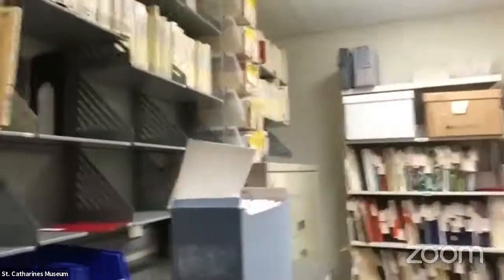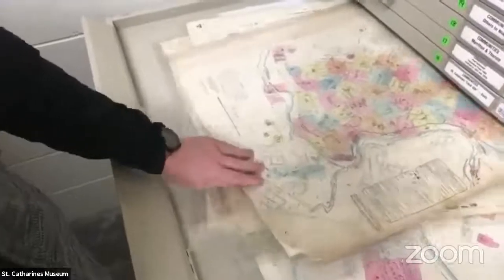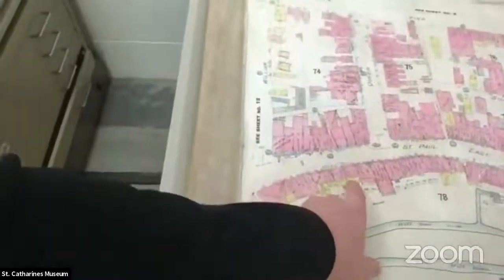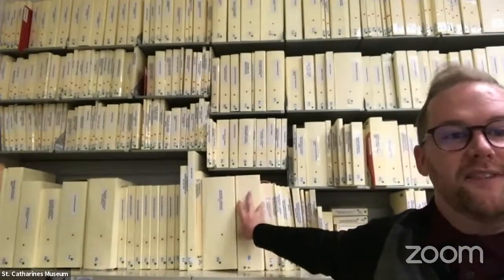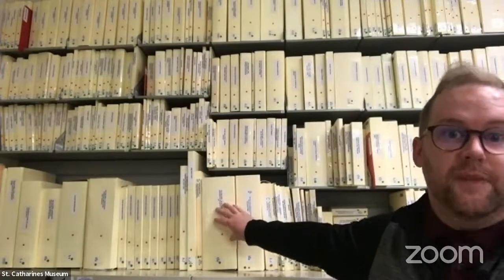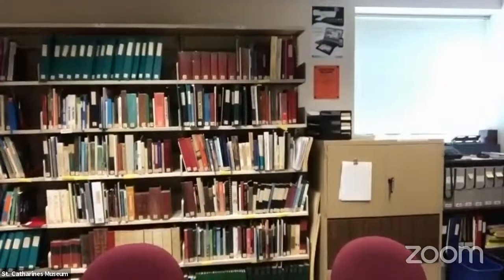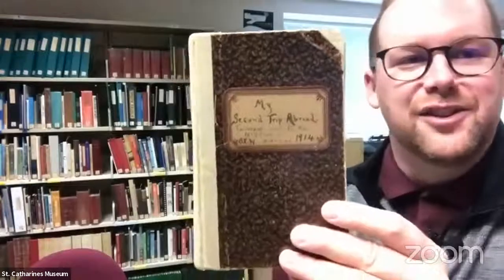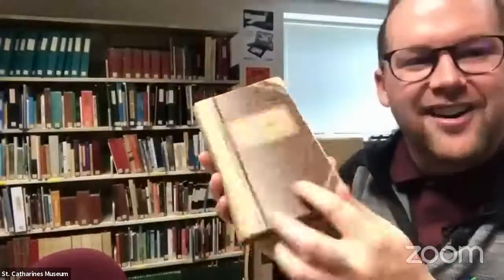Museum Collections Tour – Archival Storage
For Musuem Week's BehindTheScenesMW day, we take you into the deepest parts of the St. Catharines Museum for a special three-part live Collections Tour!

First up, a tour of our Archival Storage room!